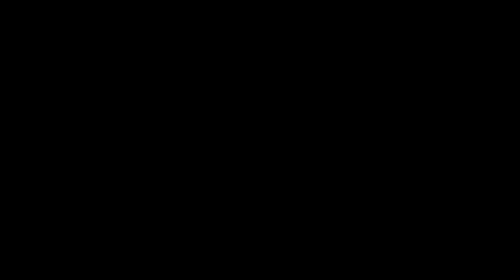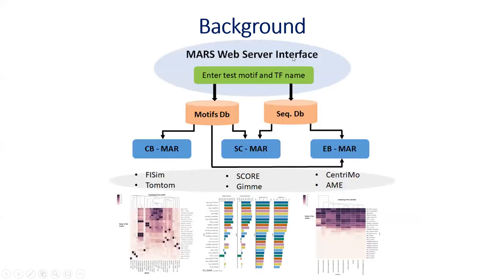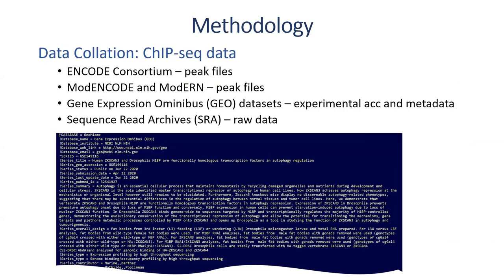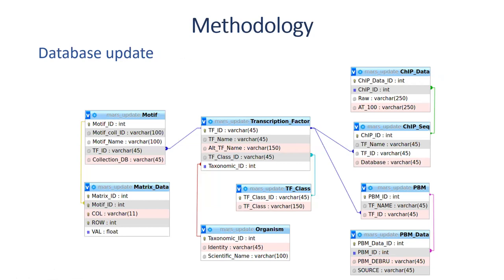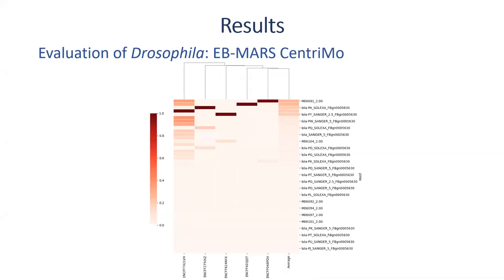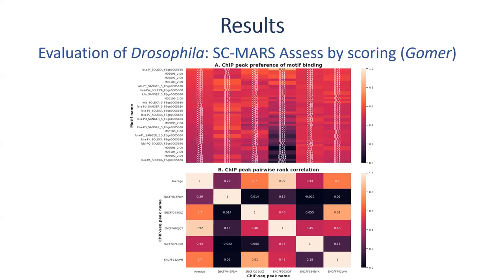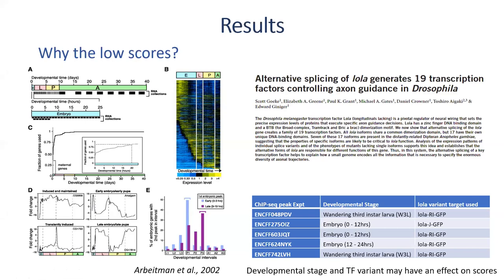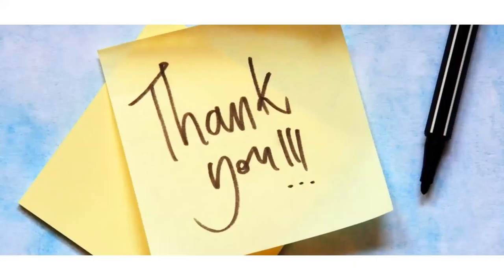H3ABioNet-Fogarty Collaborative Research Seminar: Festus Nyasimi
An Expanded Motif Assessment and Ranking Suite for human and insect research
Presenter: Festus M. Nyasimi,

Abstract
Motif Assessment and Ranking Suite (MARS is a benchmark serve web server for MARSTools developed to evaluate, assess, rank and elucidate transcription factor (TF) binding motifs in Position Weight Matrix (PWM) format. MARS evaluates TF motifs generated through motif discovery tools, and in selecting PWMs used in TF binding site (TFBS) prediction, thus solving researcher’s motif finding and discovery dilemma. However, since its release in 2016, there has been a vast increase in ChIP-seq data and TF motifs, and the MARSTools dependencies extensively upgraded. Recently, there has been an increase in the relevance of insect research in different fields. This increase coupled up with the growing number of experimental data, motifs and a curated genome, create a need for a tool to assess the quality of models generated by different algorithms used for discovery of TFBS in insects.

We obtained Raw ChIP-seq experiment data from ENCODE, GEO Datasets and, SRA, and uniformly processed using the ENCODE ChIP-seq pipeline, which utilizes the SPP and MACS2, peak callers. The motifs were then collated from various databases and converted to meme format using custom scripts. We then ported MARStools to Python3 and updated dependencies to latest versions. Finally, we updated the MYSQL benchmark database, and MARS web interface to reflect the changes in functionality and scope of the server.

The new release is a considerable expansion and update of the previous version. It now includes curated TFs, motifs and ChIP-seq data for Drosophila melanogaster — insect model org anism. We believe the new MARS server will facilitate users to perform useful assessment and evaluation of motif models generated from different algorithms for both human and insect TFs.